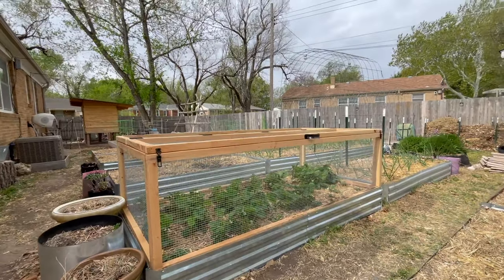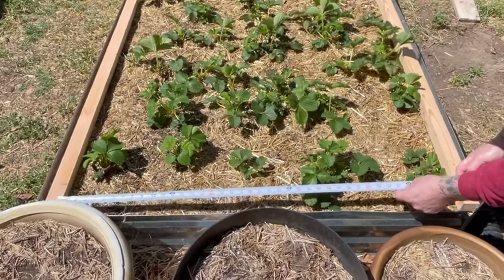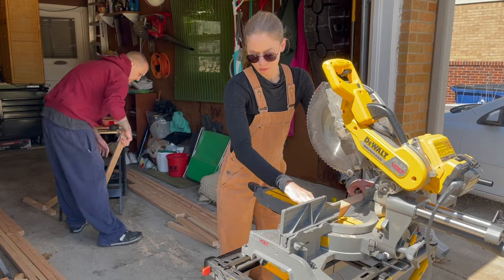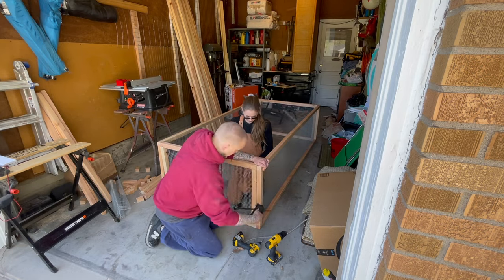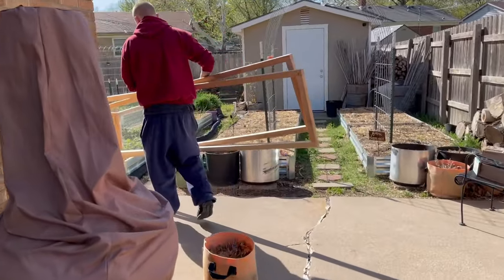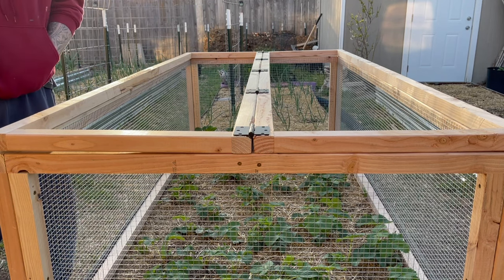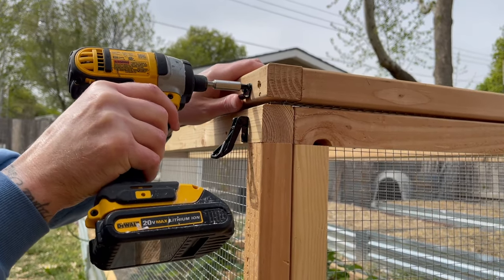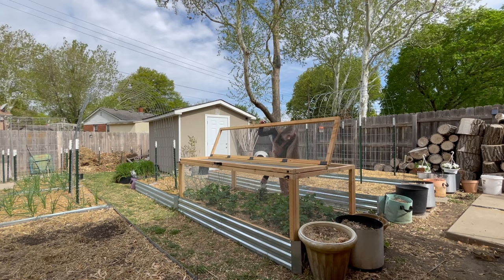How To Build A Hinged MULTI-USE Garden Bed Cover!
HEY GUYS! Today I'm showing you how to build this multi-use garden bed cover! Perfect for chicken owners as well! This fits perfectly over your garden bed and its easily accessible from all angles without any doors getting in the way! No need to take off the cover to access the entirety of your garden area!

Links to things mentioned in this video